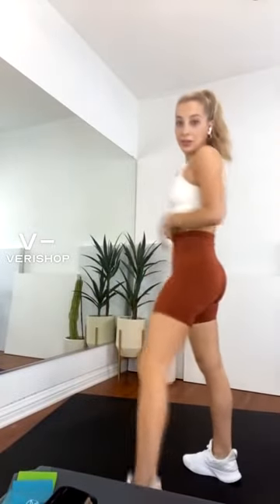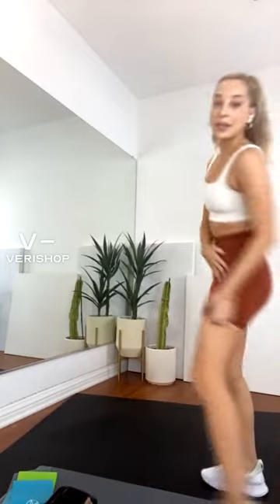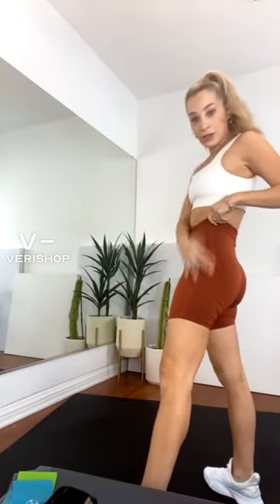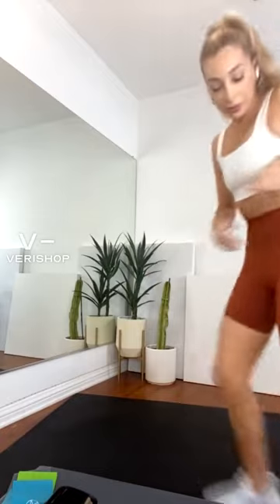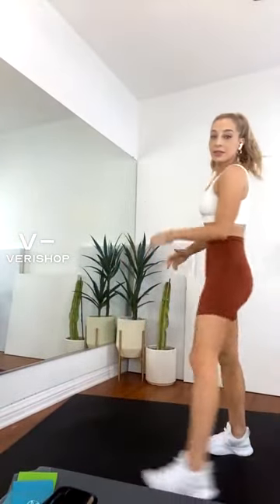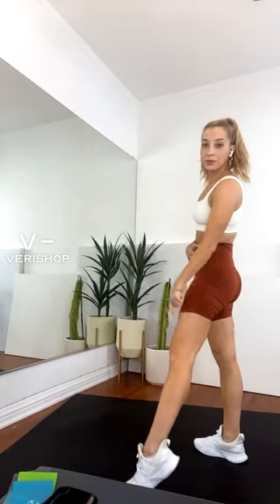Morgan Stewart Sport BIKER SHORT Review